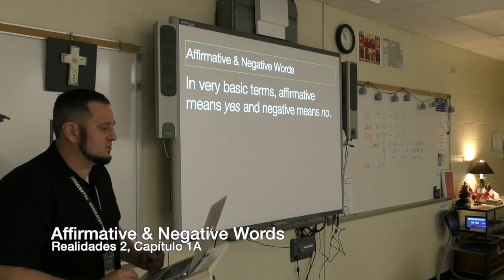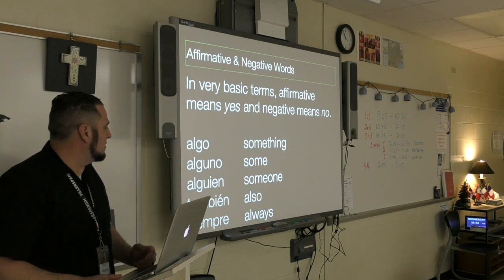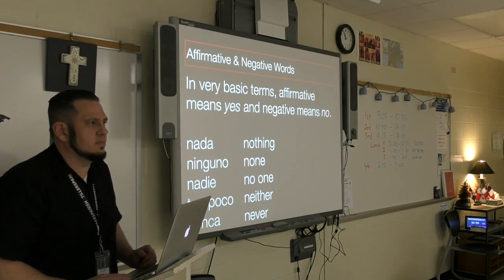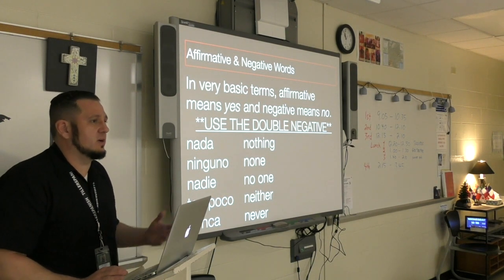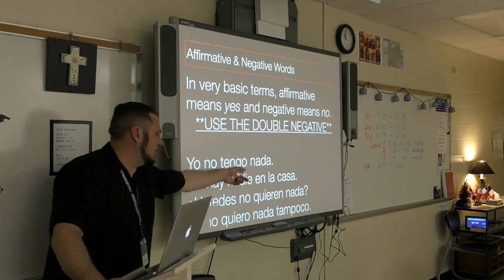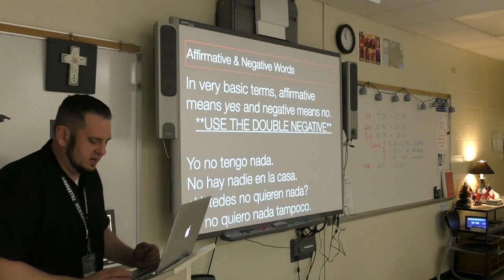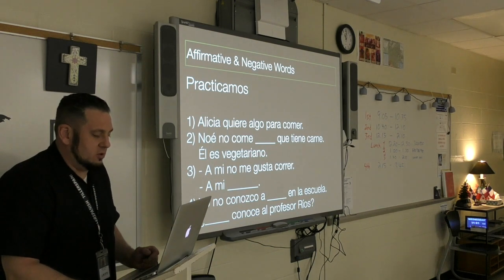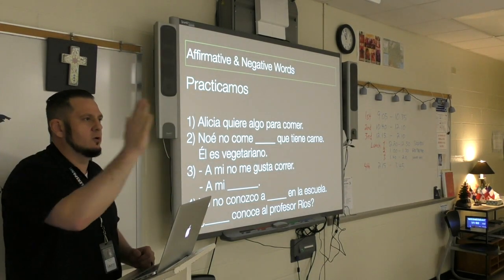Affirmative & Negative Words